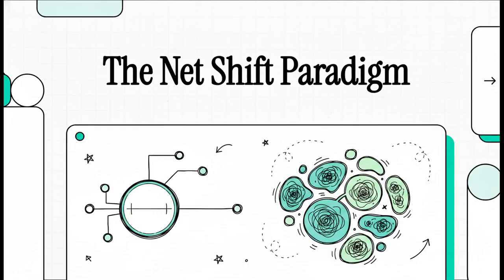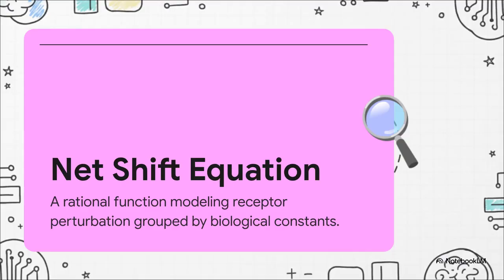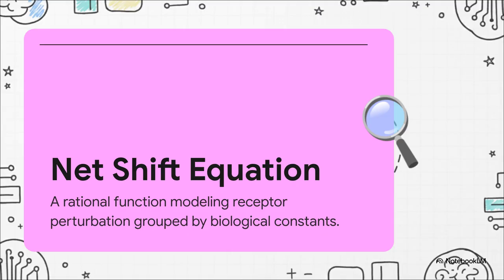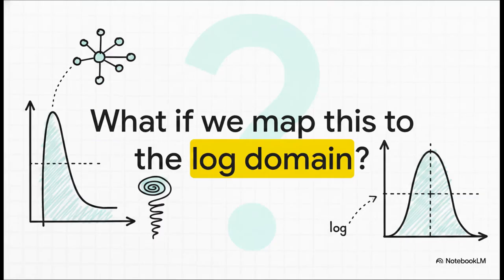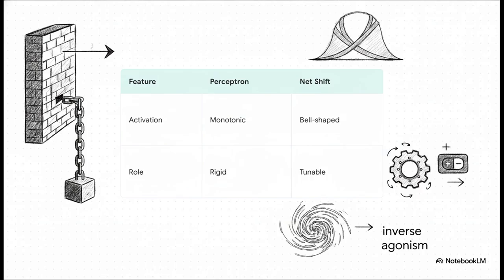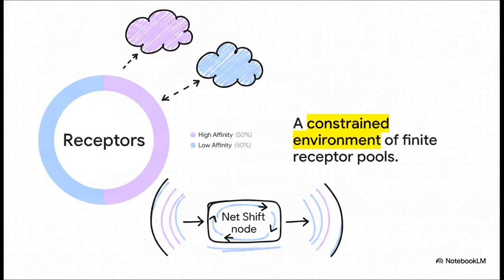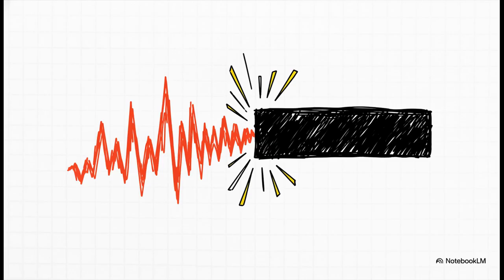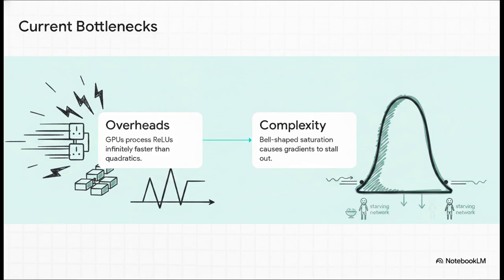The Net Shift Paradigm 1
How the net shift might integrate into AI.